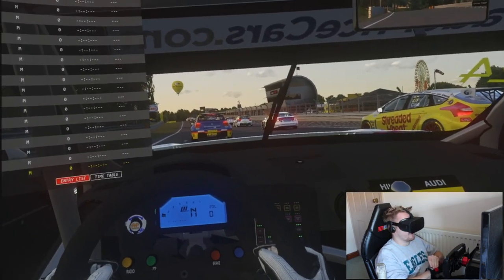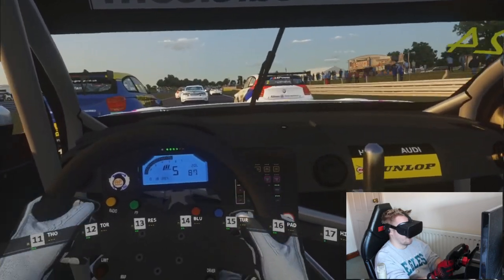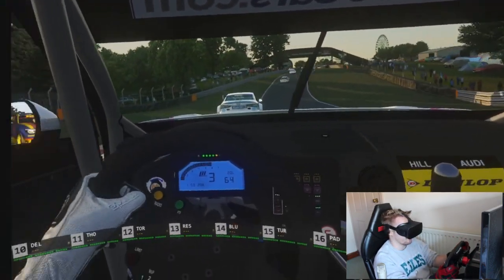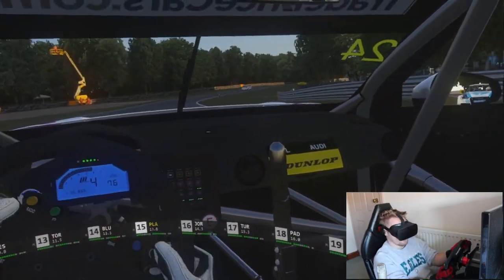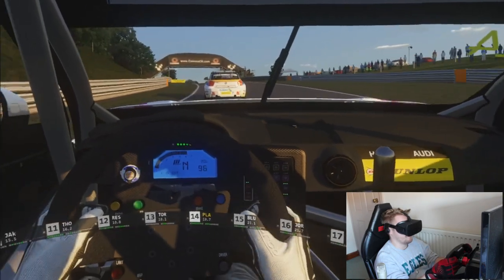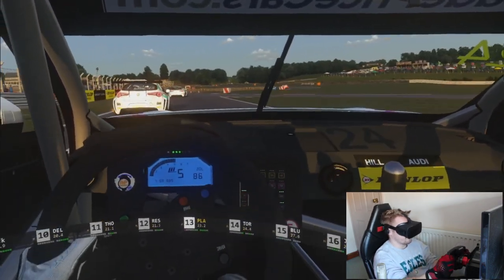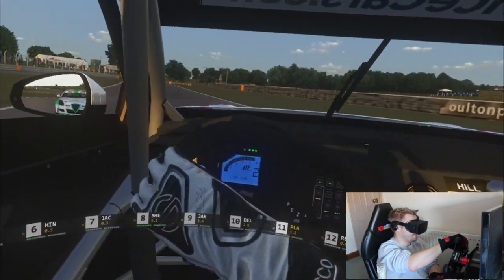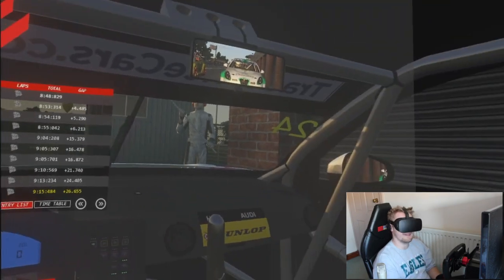FIRST TIME RACING IN VR! (NEW GAMING PC!)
Today we test out my new PC's VR capability!